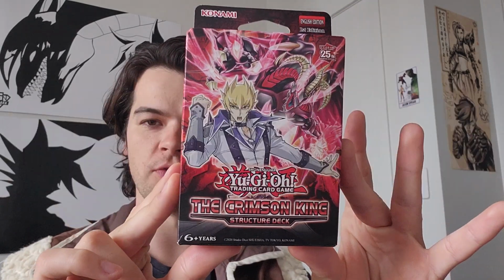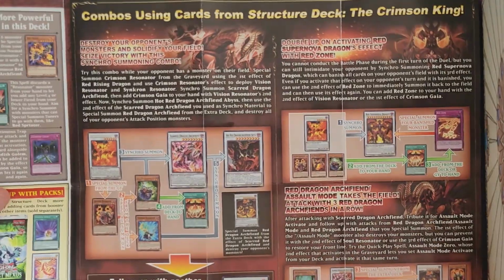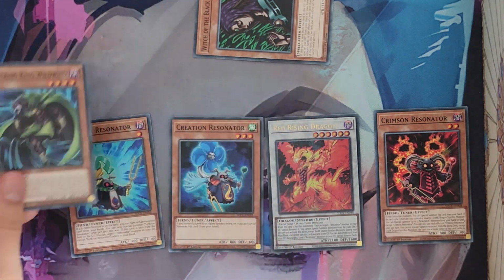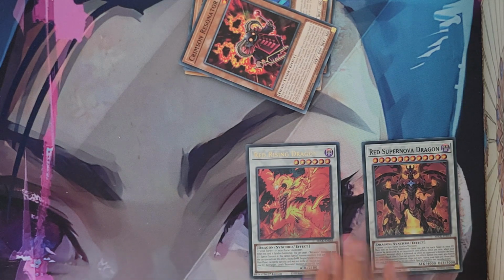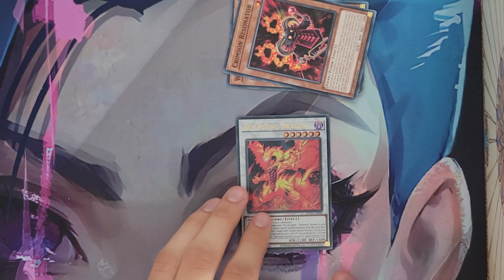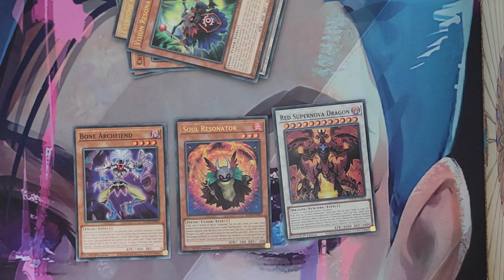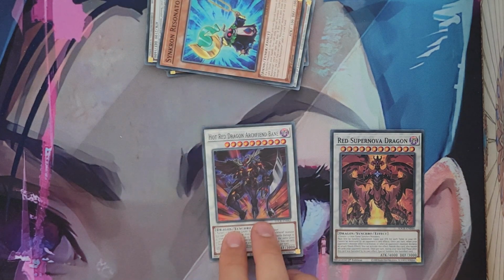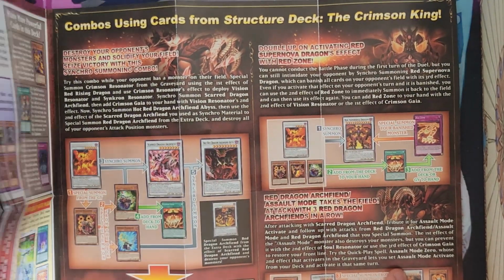The BEST Resonator Combos | Crimson King Structure Deck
Learn the BEST COMBOS that you can pull off with the Crimsin King Structure Deck! These epic starter combos are a need to know for any Traptrix player. Whether you've got 3 copies or just the one or even a custom deck of your own, you WILL need to know these epic plays to Satisfy your deck and CRUSH your opponents!

Some of music by Karl Casey @ White Bat Audio

Shoutout to @arianatui for editing this video!